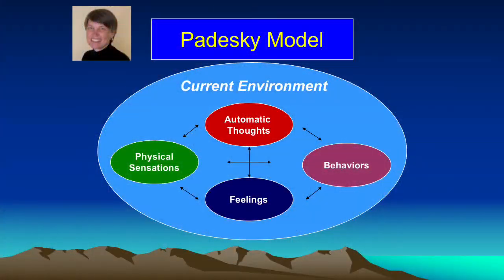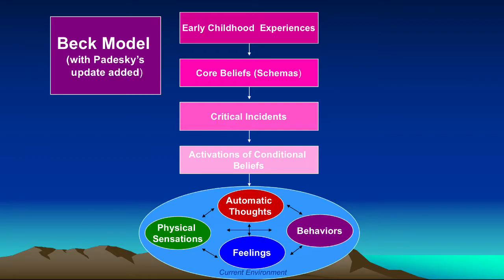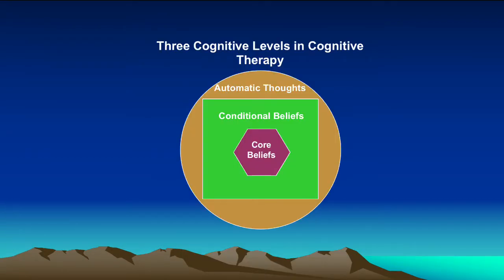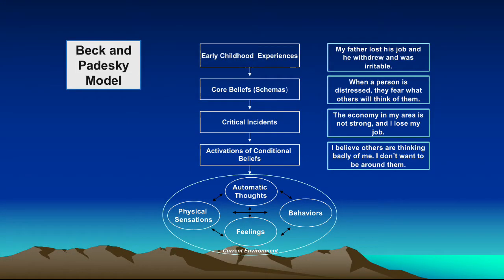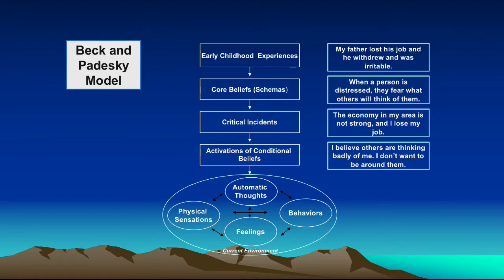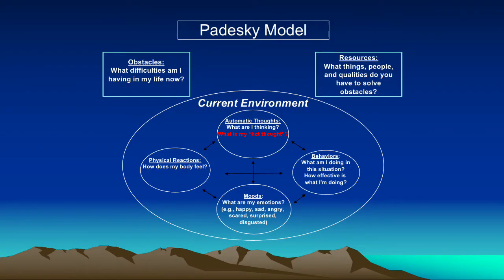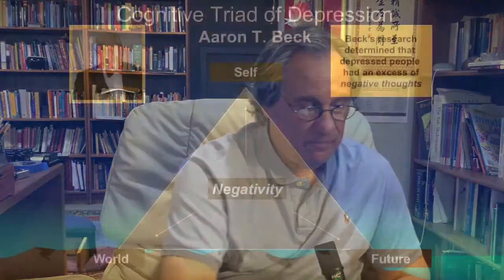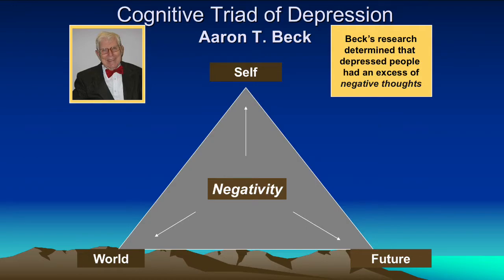Cognitive Behavioral Therapy Part 2